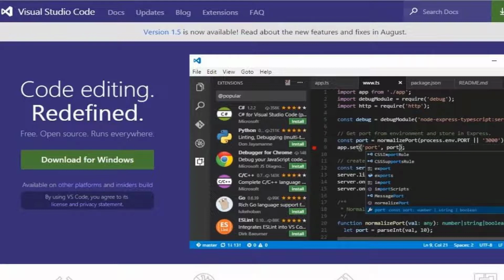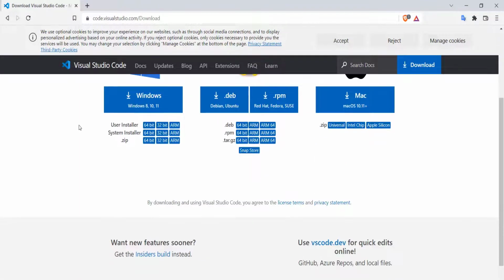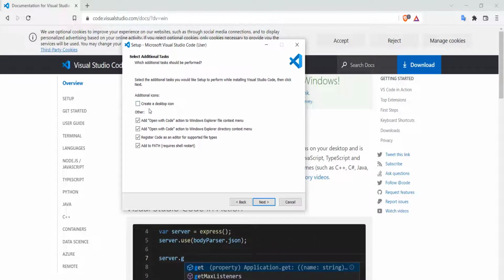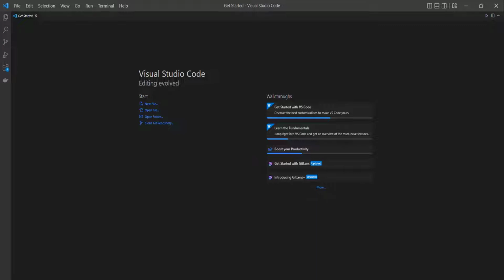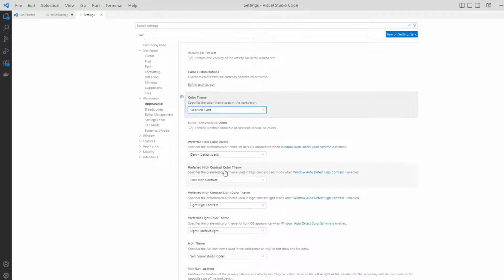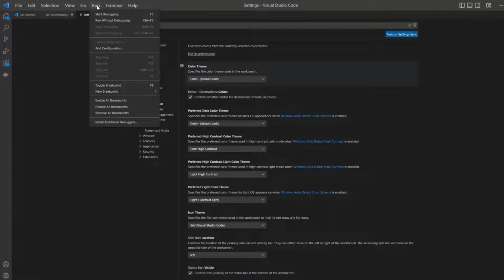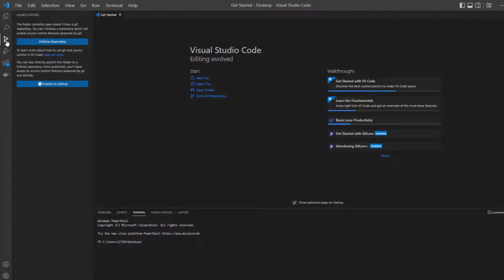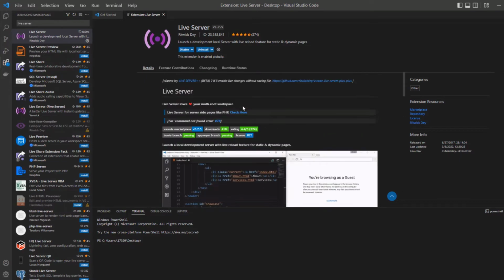Visual Studio Code Download for Windows 2022 - Javascript with Jake #2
In this video, I'll be demonstrating a step-by-step process for downloading visual studio code for Windows 10 in 2022! This visual studio code download for windows in 2022 is for beginners and veteran programmers alike! We will download visual studio code for windows, and then we will learn about visual studio code extensions for web developers. We will download the Live Server extension to use later in this series!